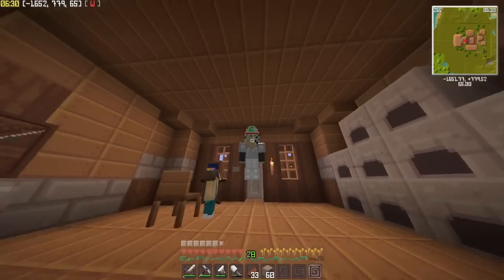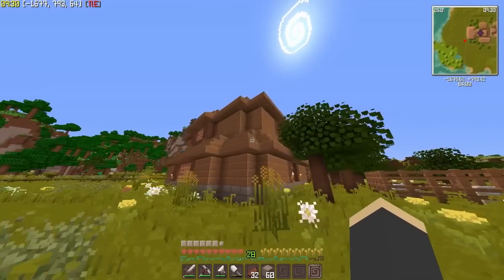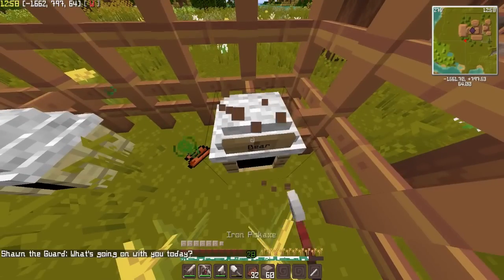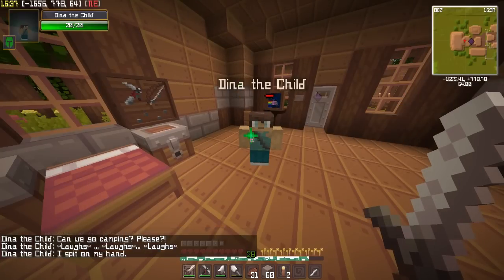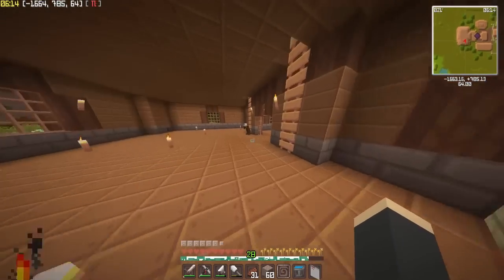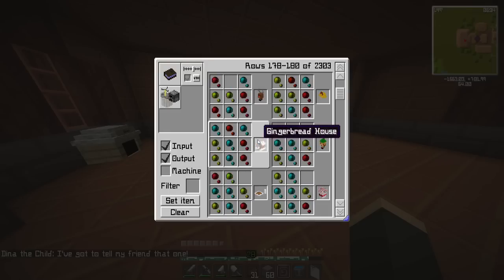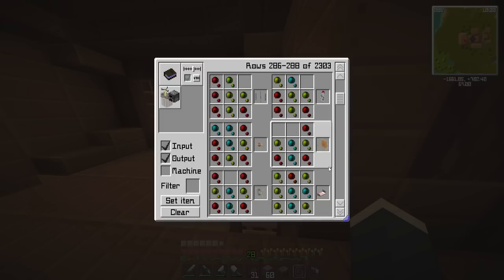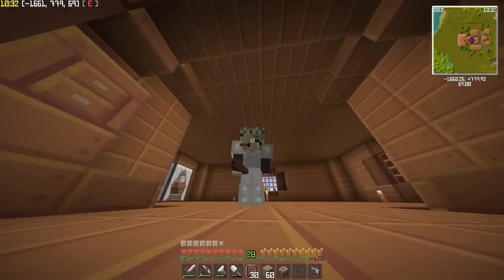Minecraft: Daisycraft -Episode 6- New House!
▼ Open Me ▼

Gameplay:
In episode 6 of Daisycraft, I show off my new built house! And Ruth is missing!

Technical Stuff ▼
Computer - Alienware X51